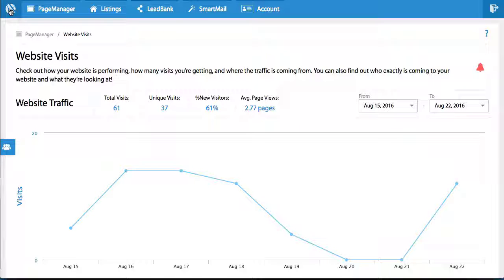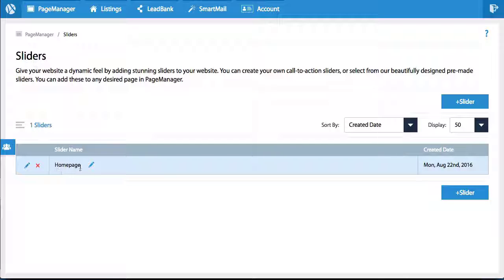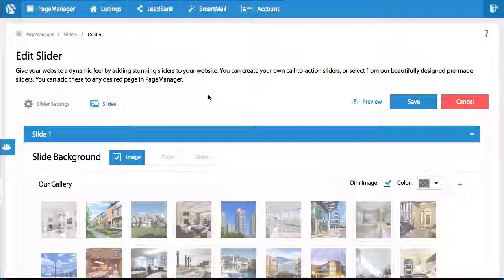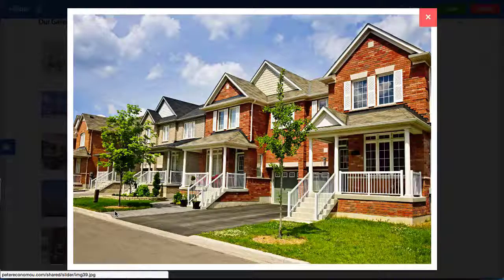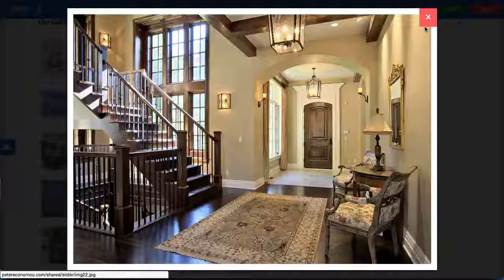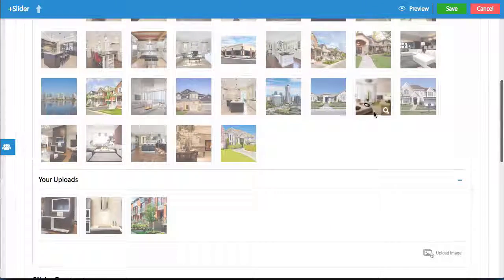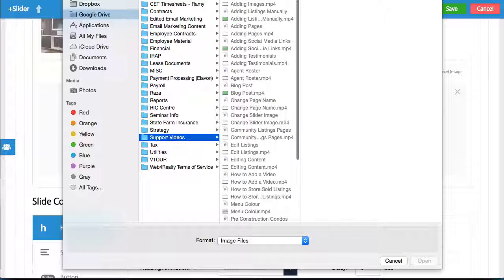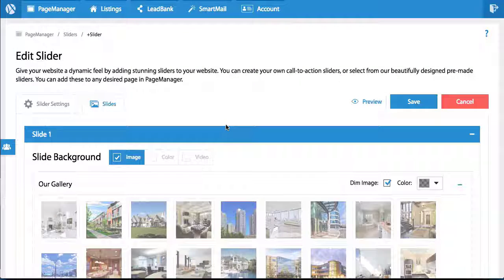How to change images on your real estate website slideshow | PageManager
🚨 Not using Web4Realty? Try our real estate website FREE

Sliders, also known as carousels, are sections of your website which include a rotating display of photos.

PageManager allows you to easily create your own custom slideshows. Each slider can incorporate additional elements such as text, buttons, and logos.

Sliders are a great way to capture the attention of your website visitors and generate leads. It's important that each slider serves a purpose and are combined with a distinct call-to-action!